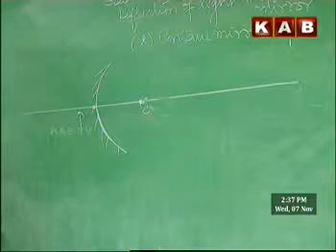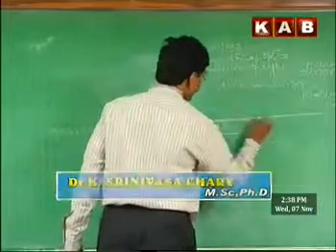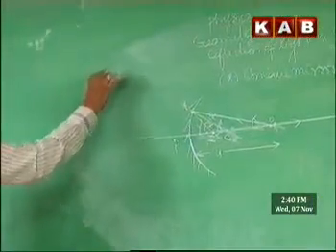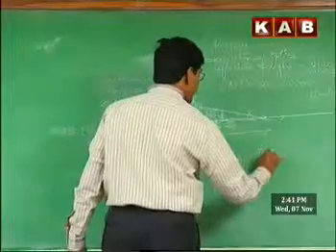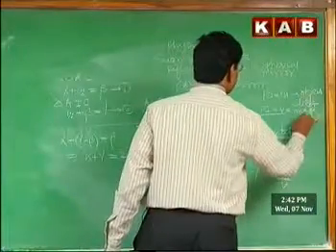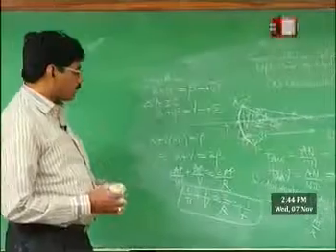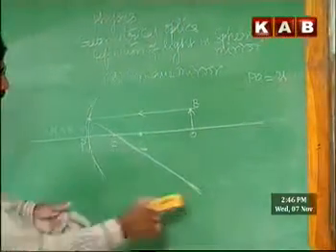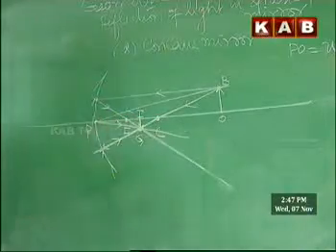KAB TV_Sr INTER PHYSICS CLASS BY Dr SRINIVASA CHARY ON OPTICS CHAPTER - 5